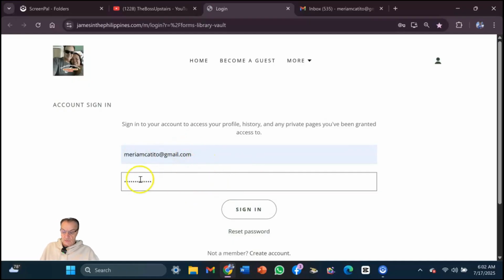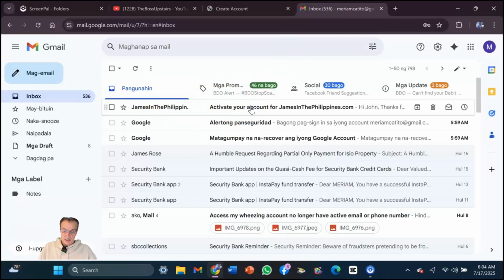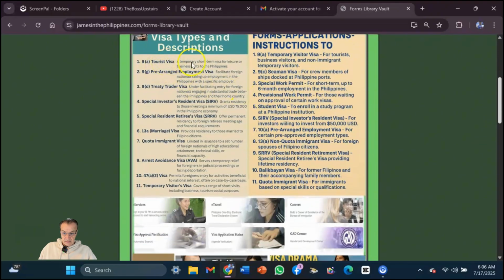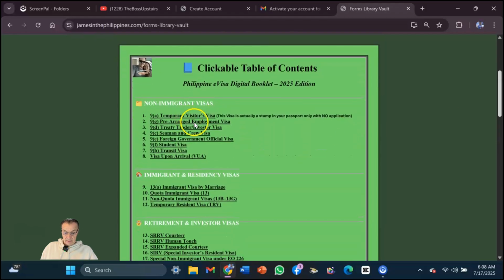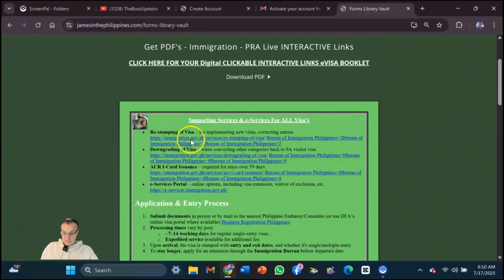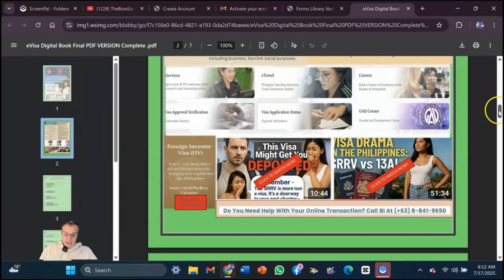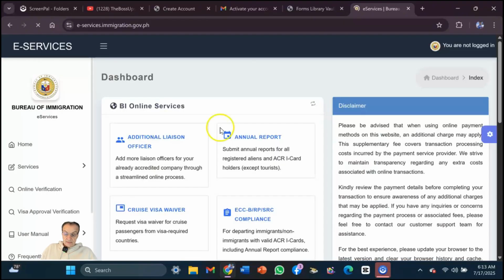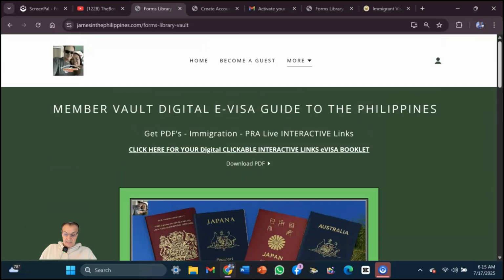NEW 2025! Philippines 1-Click eVisa Digital Book – ALL Visa Types, Clickable Free Tools & Downloads!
Finally! A smarter way to access everything you need to know about visas in the Philippines—no more scattered info or confusing websites. It’s all in one digital hub—free, automated, and just one sign-in away.”
📢 IT’S HERE! Our brand-new E-Visa Digital Book is now officially available in TheBossUpstairs Vault — your all-in-one free digital resource for every Philippine visa type.
👉 Whether you’re a tourist, married to a Filipina, a retiree, or an investor, this interactive eBook covers:
 • 🛂 9a Tourist Visa
 • 💍 13a Marriage Visa
 • 🌴 SRRV Retirement Visa
 • 💼 Work and Investment Visas
 • 🇵🇭 Balikbayan Privileges
 • And 15+ more visa types in clear, easy-to-understand sections.
✅ Features include:
 • Clickable links to official government sites
 • Downloadable forms & PDF checklists
 • Step-by-step guidance for each visa type
 • Bonus tips for expats, blended families, and long-term stay
 • Mobile-friendly access from anywhere

🎁 FREE with one sign-in to our automated Digital Hub — it remembers you, updates content, and gives you instant tools every time you log in.
📂 Access it NOW in the Vault at:
👉 TheBossUpstairs.com/vault